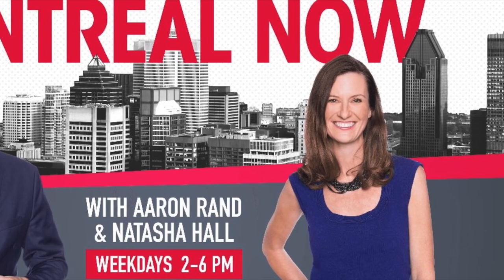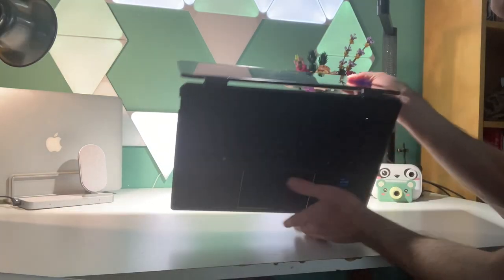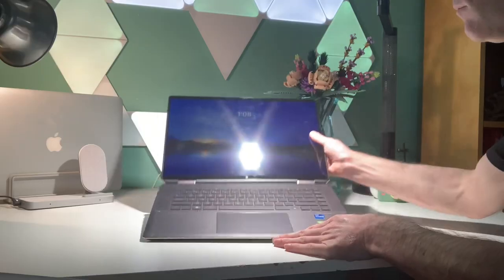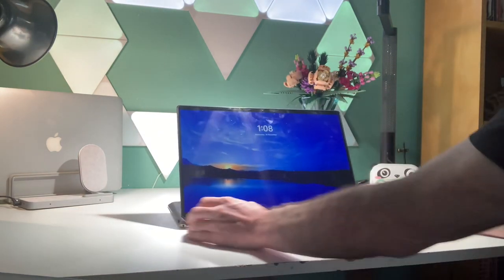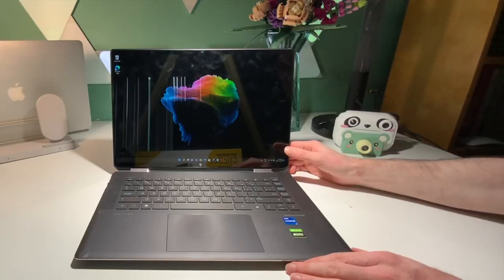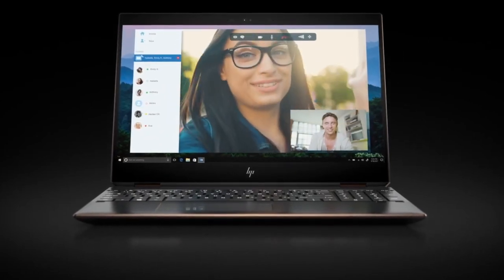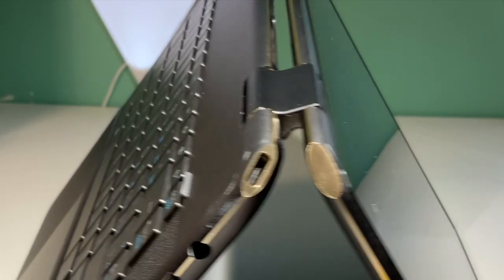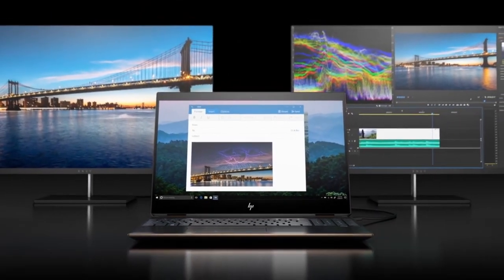HP Spectre Convertible Laptop - CJAD Review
HP’s latest attempt at a convertible laptop design combines precision hinges, bi-directional speakers, an anti-reflective screen and a “gem cut” approach to packing in needed ports. For Montreal Now on CJAD here’s my review of the HP Spectre.